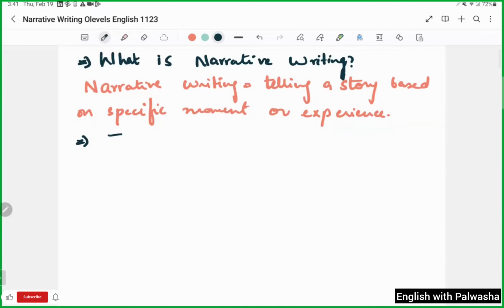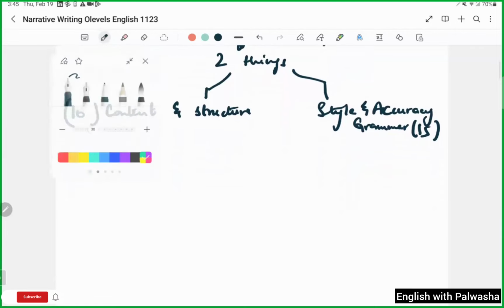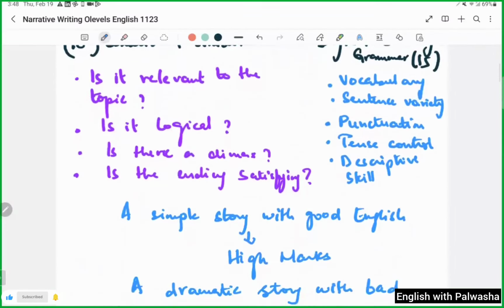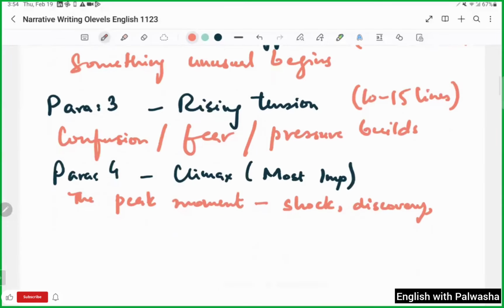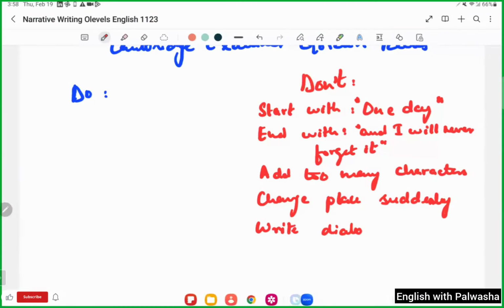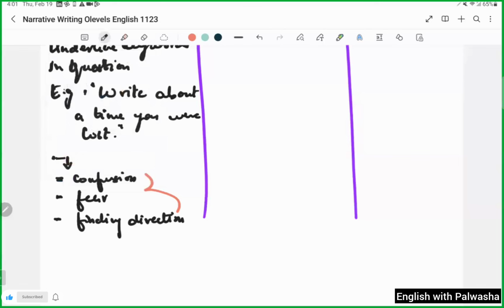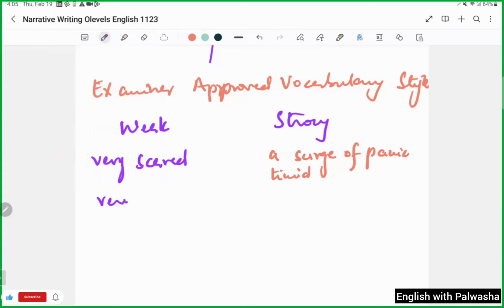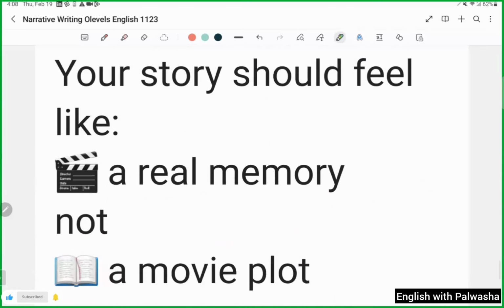Olevels English 1123 Narrative Writing Examiner Friendly response #1123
📚 O Level English 1123 Narrative Writing – How to Impress the Examiner | Band 1 Tips

Struggling with O Level English 1123 narrative writing? In this video, I break down exactly what examiners look for and how you can score top marks in your composition.

You’ll learn:
✅ How to structure your story clearly
✅ How to write engaging openings and strong endings
✅ “Show, don’t tell” techniques
✅ Common mistakes students must avoid
✅ Simple ways to improve vocabulary and sentence variety

This guide is perfect for students preparing for Cambridge O Level English 1123 who want a clear, examiner-friendly approach to narrative writing.

🎯 Remember: Quality over quantity. Clear storytelling + accurate language = higher marks!